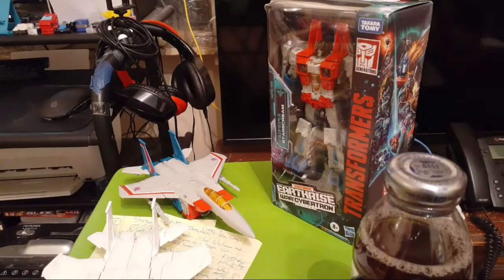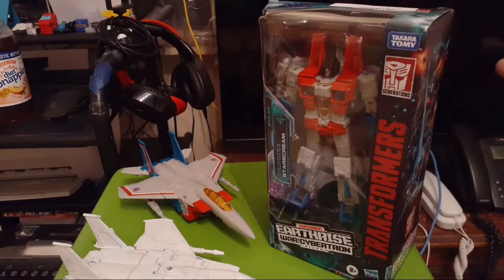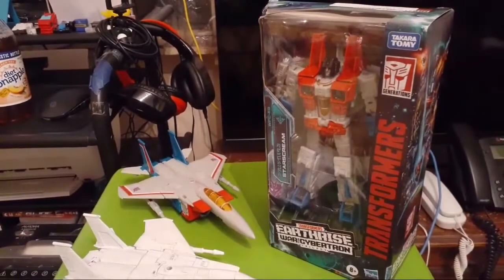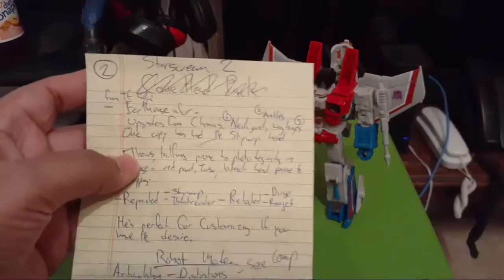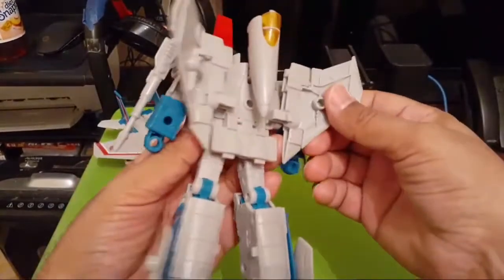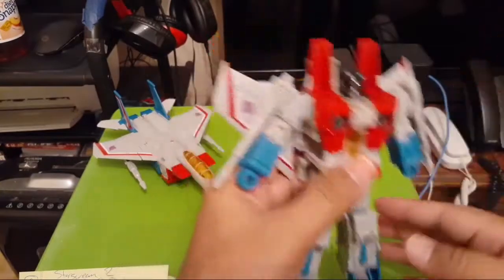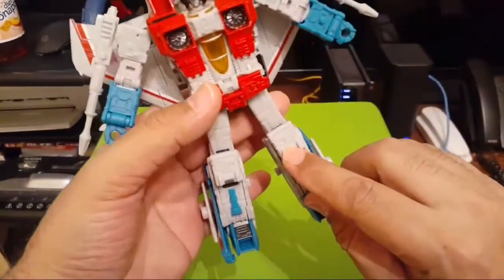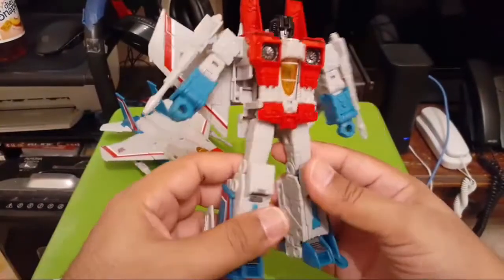S5 E12 - Starscream - Transformers War For Cybertron Earthrise Voyager Class Figure Review (Edited)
This is my video review of Transformers War for Cybertron Earthrise Voyager Class Starscream
One of the best Transformers figures of 2020 You need him in your collection!

0:00 Intro
0:36 Consumer Information
2:50 Box
5:43 Personal History
7:45 Robot Mode
13:01 Size Comparison
14:16 Articulation/The Pose
17:12 Alt Mode
20:40 Final Verdict